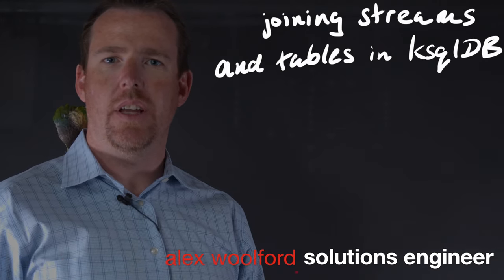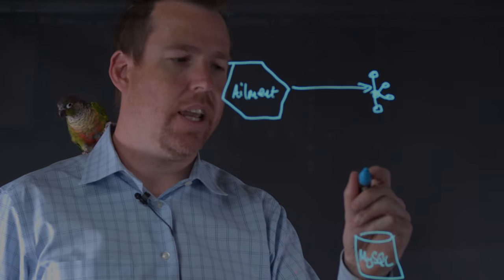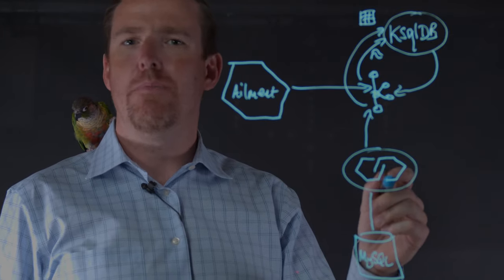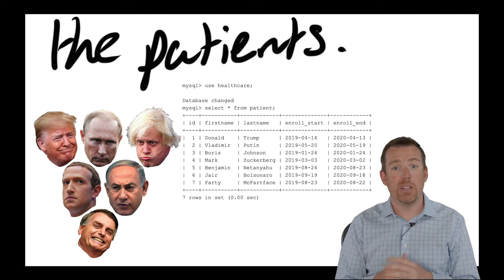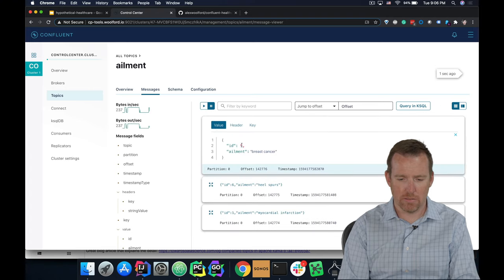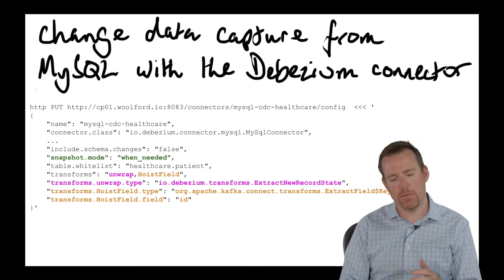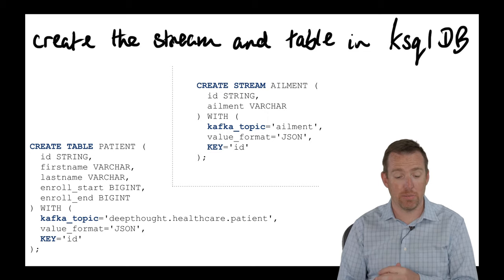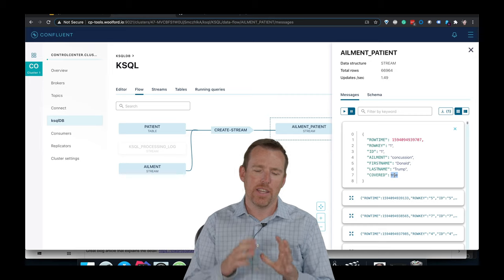joining streams and tables in ksqlDB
In this short video, we'll show how to enrich a stream of data with data from a relational database.